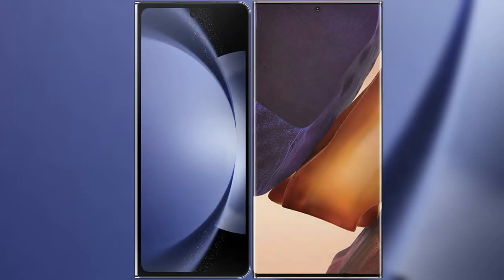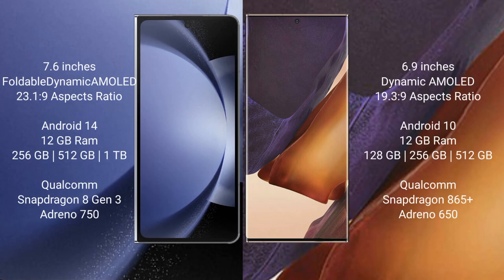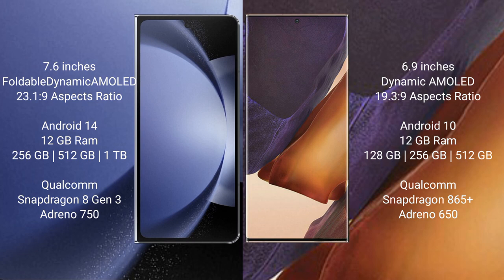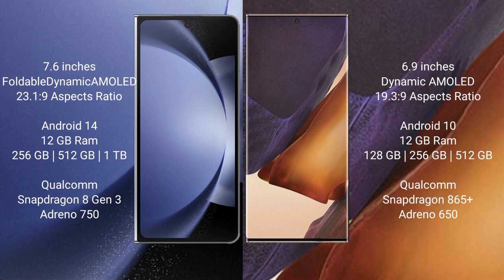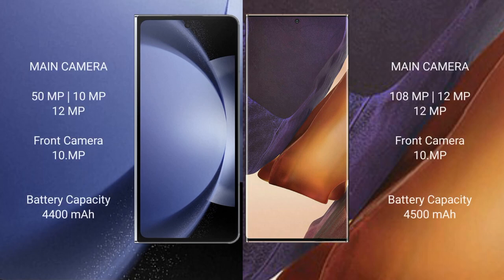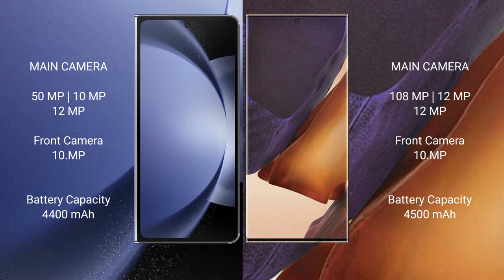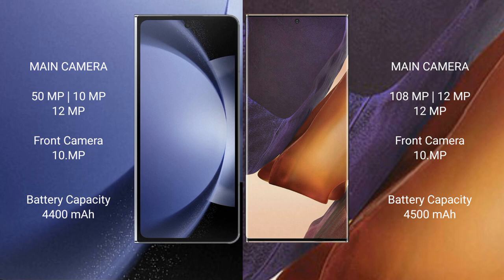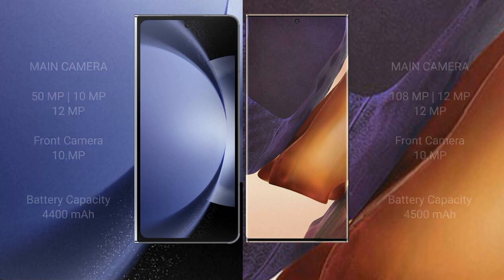Samsung Galaxy Z Fold 6 vs Samsung Galaxy Note 20 Ultra Review